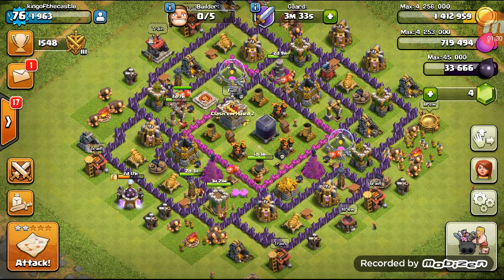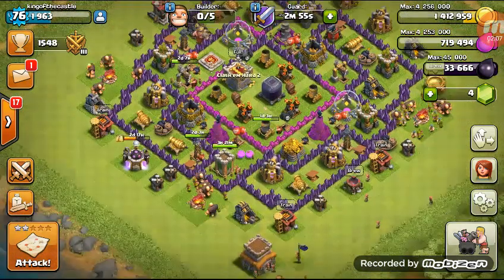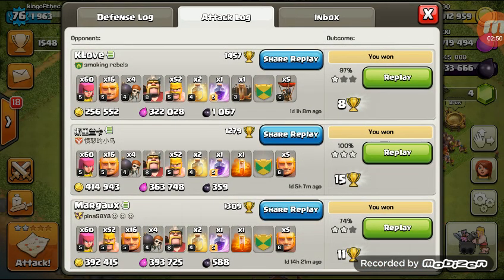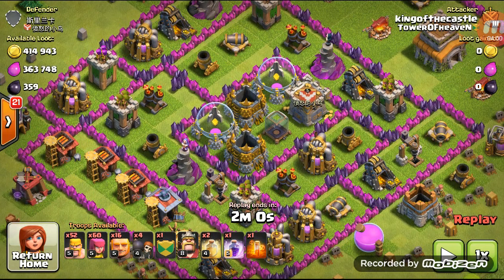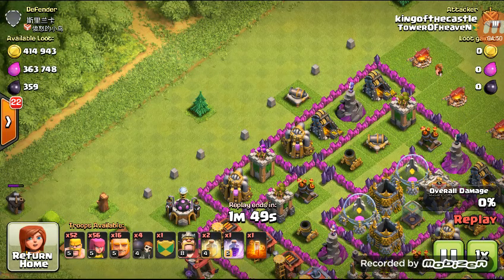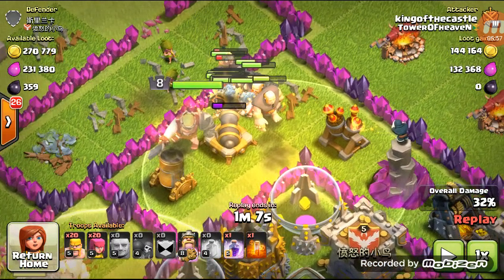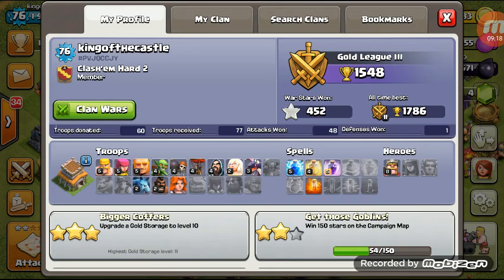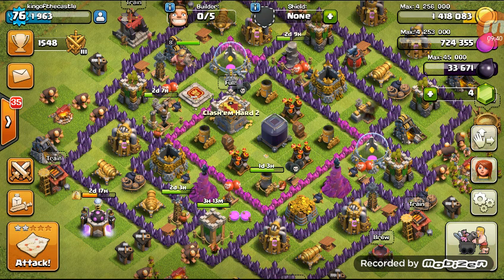Best way to farm for th7 and th8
Hey its MoMo,
Just showing you the fastest way to max out your TH7 and TH8 by showing you the best way to farm.